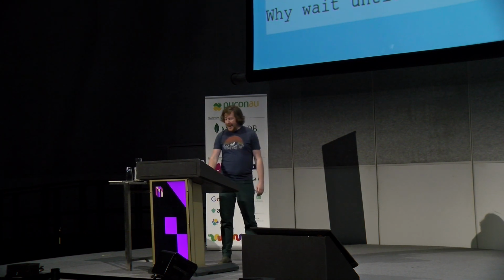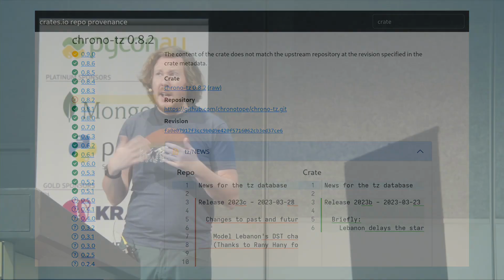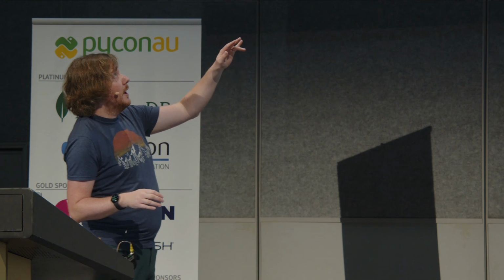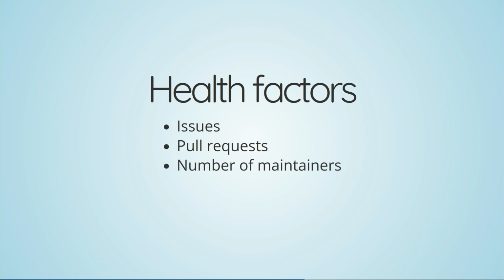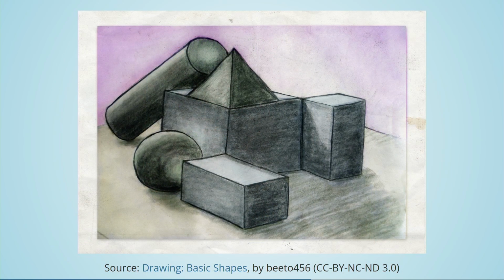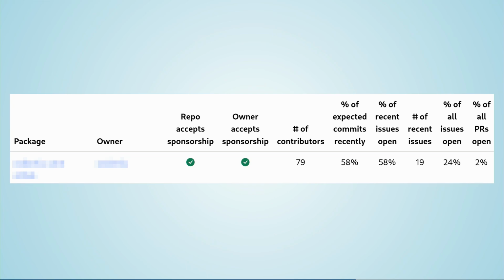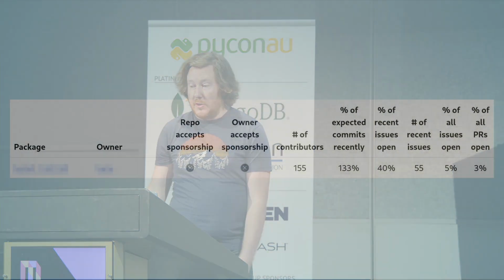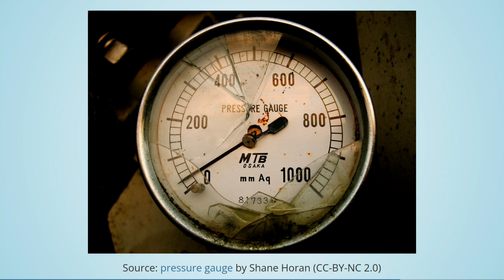"Quantifying Nebraska" - Adam Harvey (Pycon AU 2024)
(Adam Harvey) [In 2020, xkcd published _Dependency_] which posited that "all modern digital infrastructure" is ultimately transitively dependent on "a project some random person in Nebraska has been thanklessly maintaining since 2003".

How can we find these projects and ensure that their maintainers get the thanks and — more importantly — the resources they need?

Sun Nov 24 10:35:00 2024 at Door 12 / Goldfields Theatre